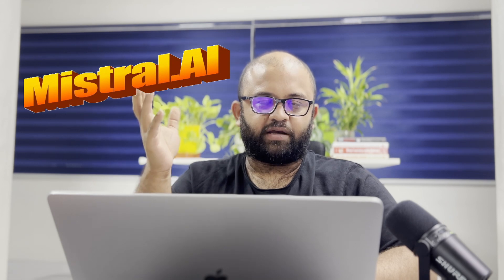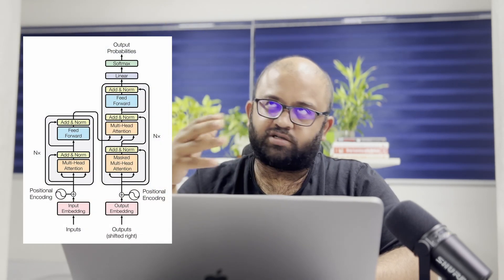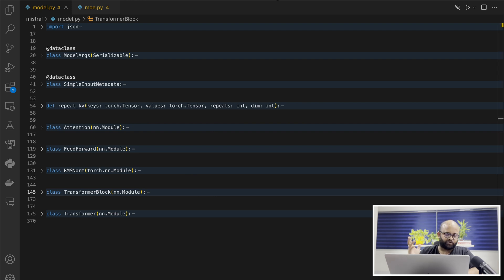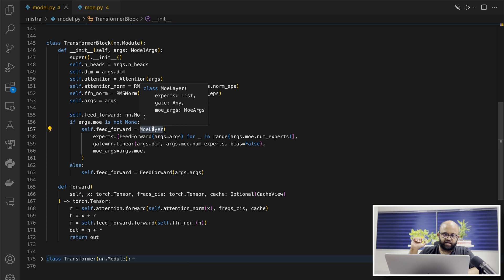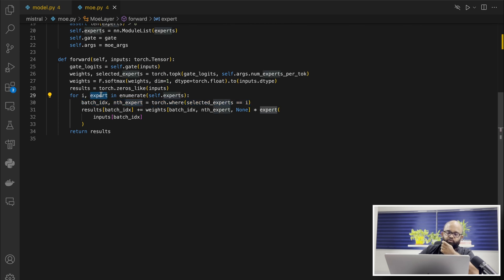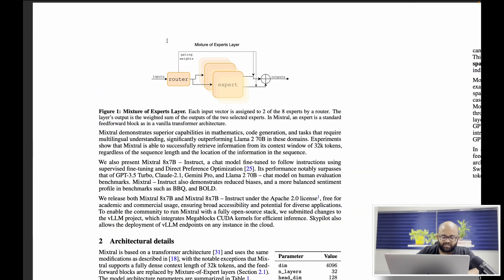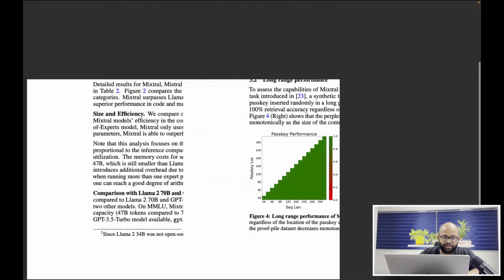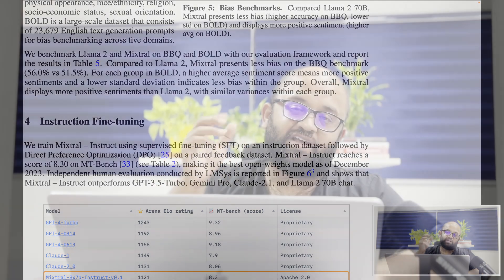The architecture of mixtral8x7b - What is MoE(Mixture of experts) ?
Mistral AI's second Large Language Model(LLM) Mixtral8x7b's papers have been released. In this video we will explore the code of Mixtral8x7b, learn how it works and also why it is called "Mixtral". We also learn about some interesting things about the history of "MoE" which is a key part in Mistral AI's Mixtral8x7b.

Chapters:
0:00 Intro
1:34 Architecture(Mixture of Experts)
3:08 Code Walkthrough
7:51 Papers
10:10 Routing Analysis
11:03 Instruct Model
11:27 Outro